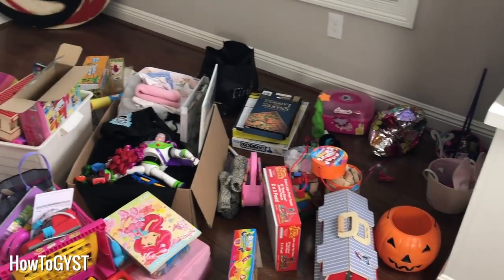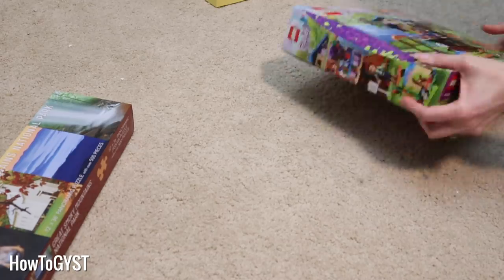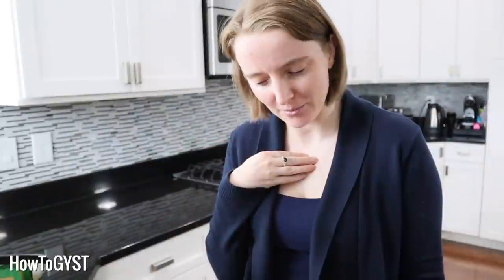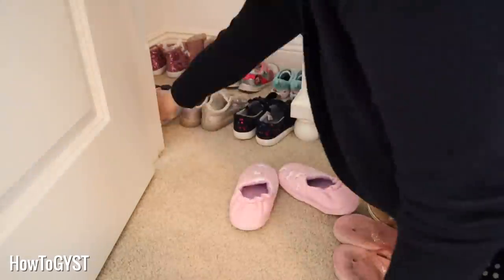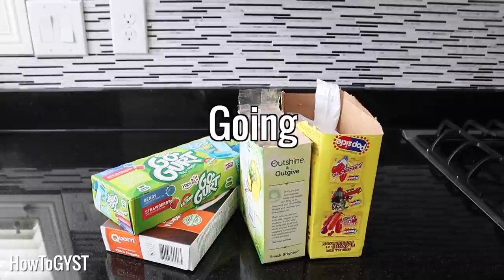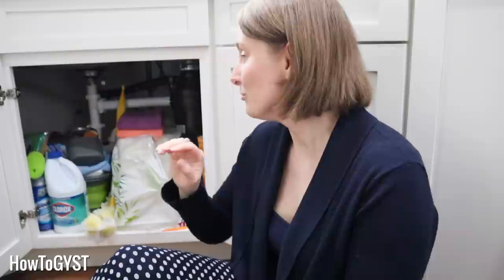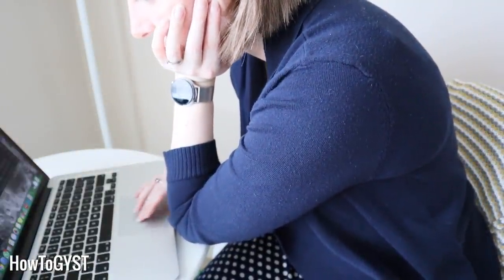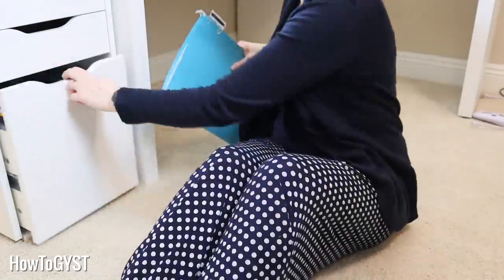DECLUTTER YOUR HOME: Even More Things To Remove Right Now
You don't always have the time, energy, or inclination to declutter your entire home. So here are 10 easy categories you can condense in just a few minutes each for those quick decluttering wins.

Watch the video and then let me know...
Which category will you tackle first? 💖

Thank you for your support, and I hope I can help you get your shit together!

Laura